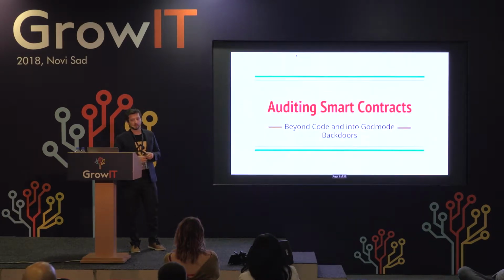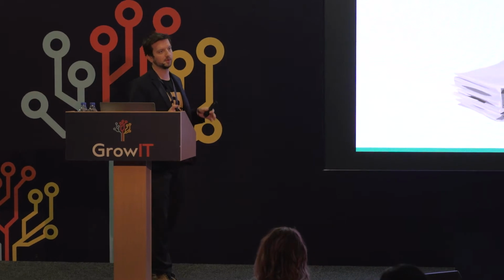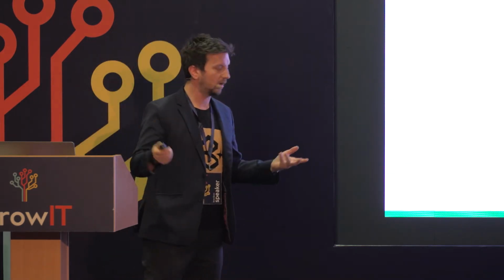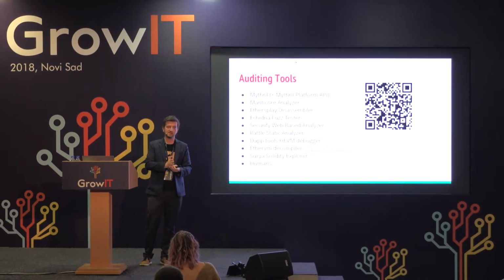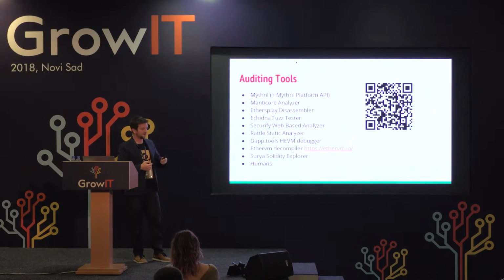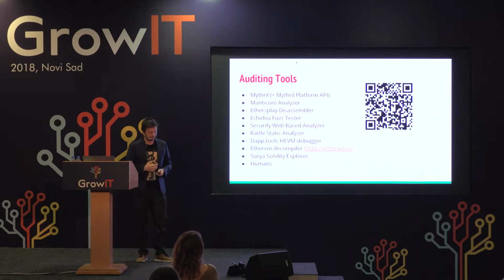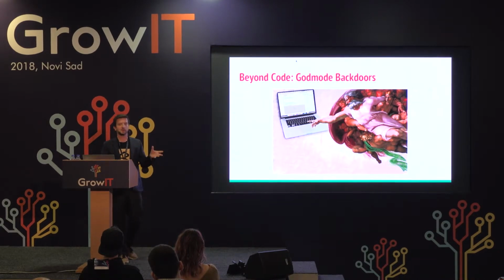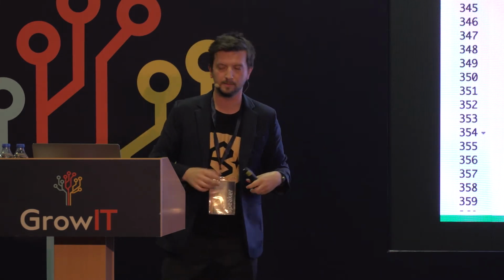Bruno Škvorc - Auditing Smart Contracts: Beyond Code and Into Godmode Backdoors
Auditing code for security is important. But what about auditing for logic? How many tokens do you own? And how many tokens have you inspected, source-code style? How many tokens can you actually store on a paper or hardware wallet without fear of someone grabbing them, just like that, even when offline? You’d be surprised to learn that you don’t actually “own” many tokens. In this talk, I’ll show you what I mean by this and how to check for these pitfalls.